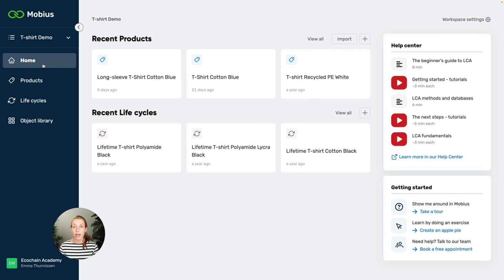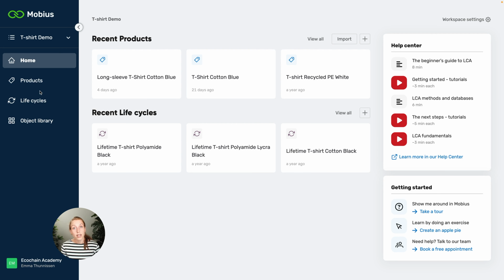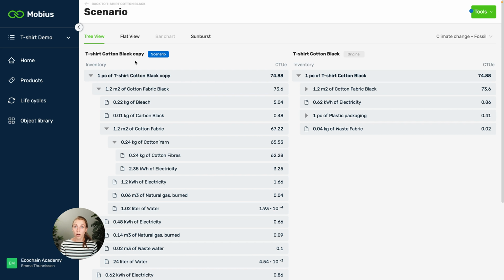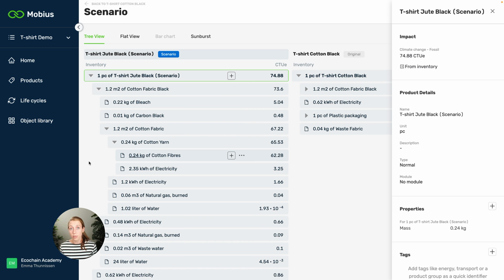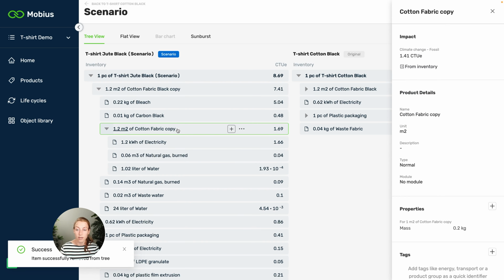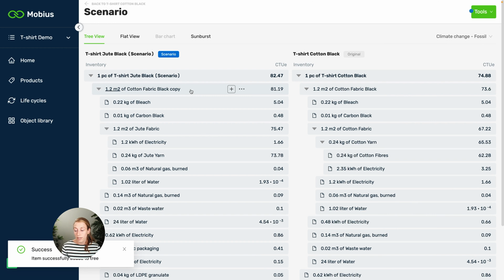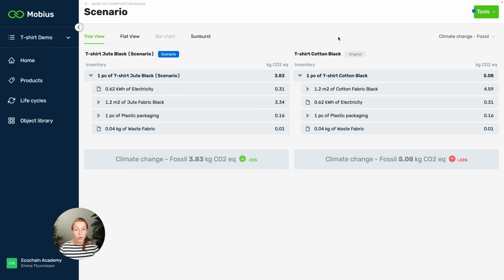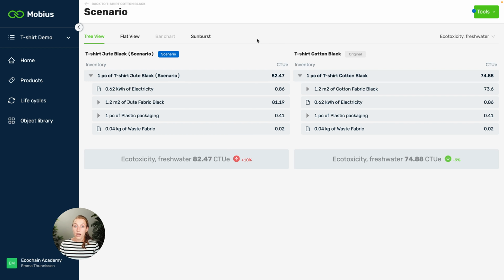LCA Tutorial - Mobius: How to evaluate sustainable design decisions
In this LCA tutorial we show how to use the scenario feature to evaluate your design decisions in Ecochain’s easy-to-use product footprint tool Mobius. Try it yourself in the free Mobius trial

Our LCA Specialist Emma Thunnissen explains the steps:

00:00 Introduction
00:32 T-Shirt example
00:57 Making a Scenario
01:37 Renaming a Copy
01:55 How the Scenario feature works
03:41 Comparing Scenarios
04:33 Closing

How to make scenarios in Ecochain Mobius Tutorial